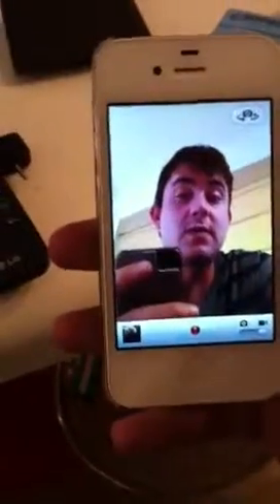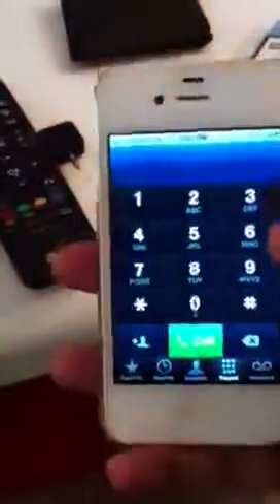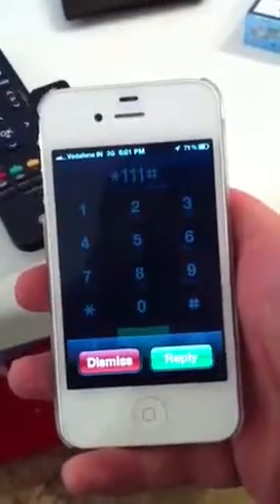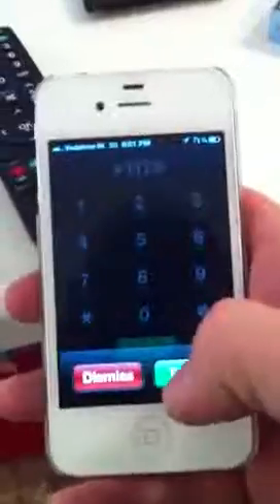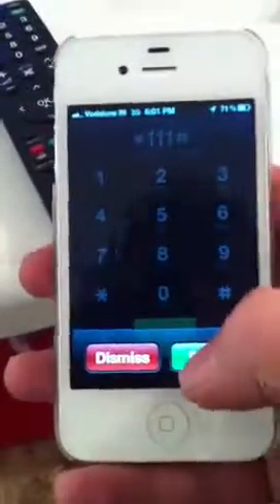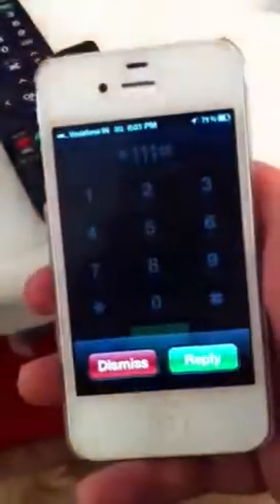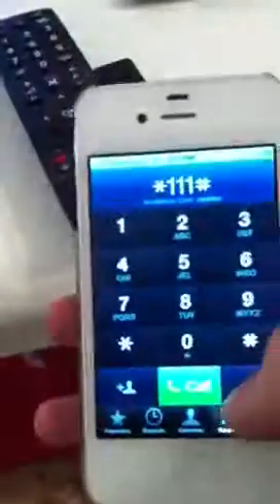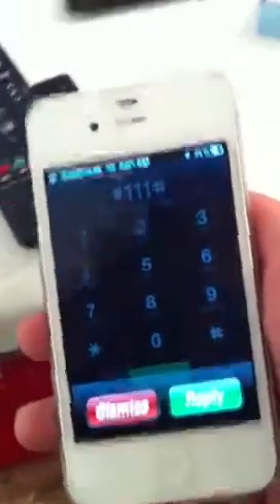Dear @VodafoneIN,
When I try to check my balance with *111# I just get a blank screen.  I've tried the SIM in many other phones it's the same. It was working fine for over a year until recently. Please help! -@selectroclash